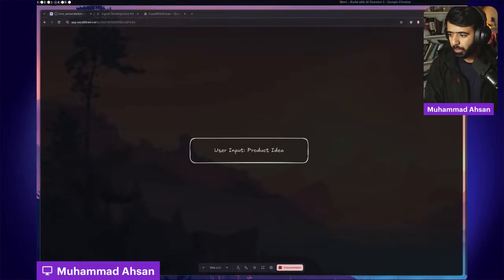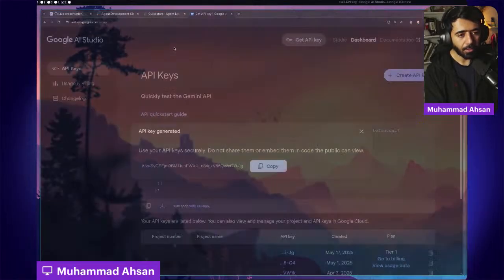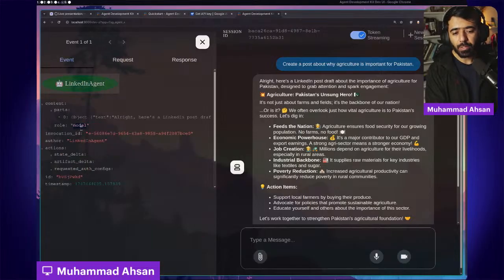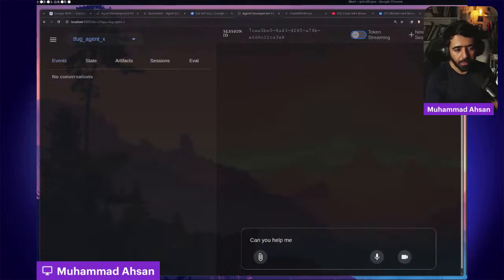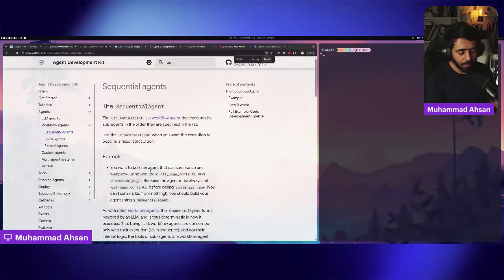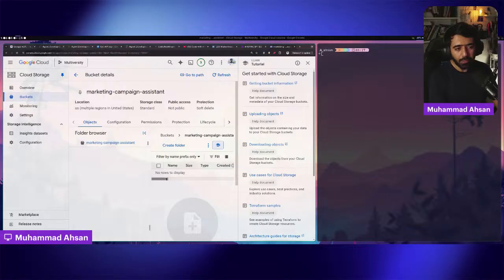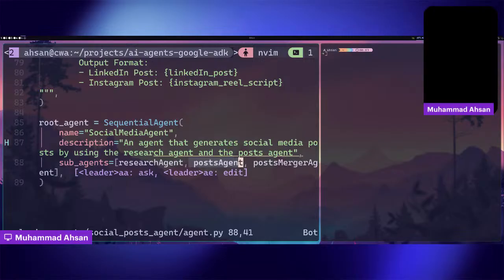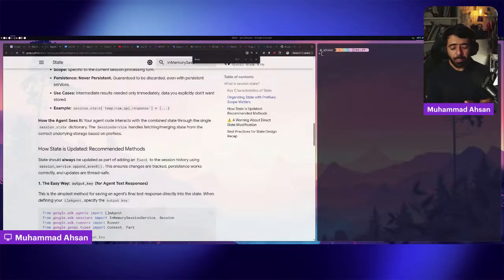Build with AI Session 2 - TensorFlow User Group Islamabad